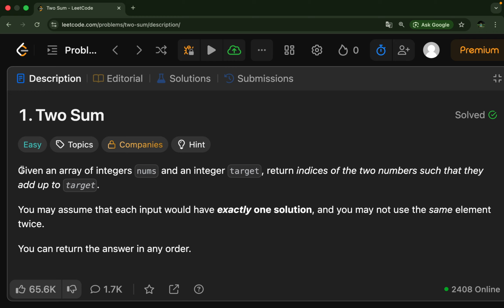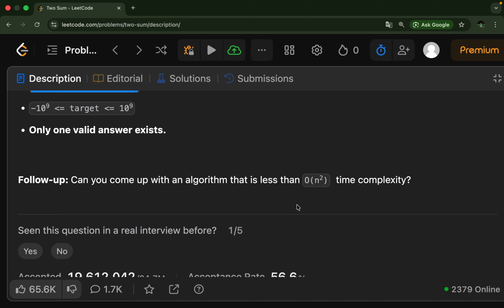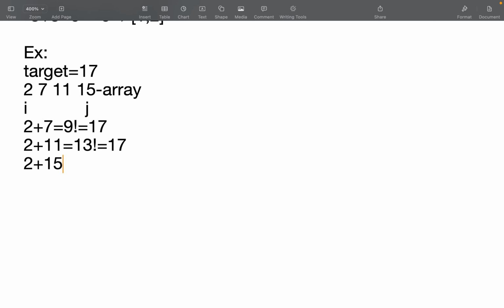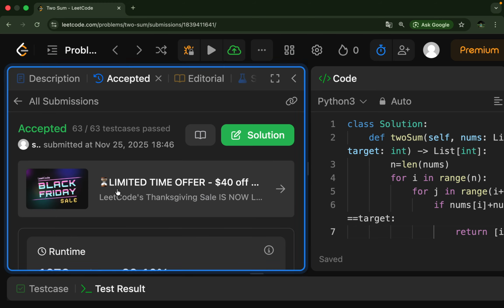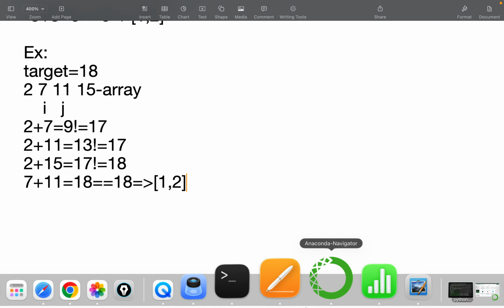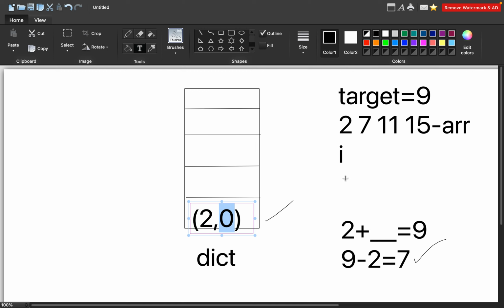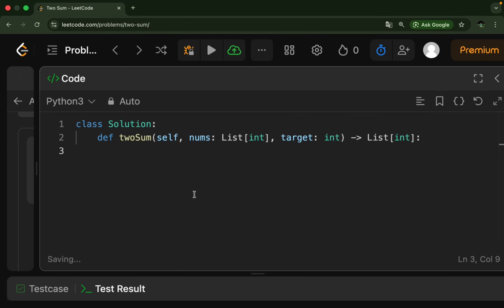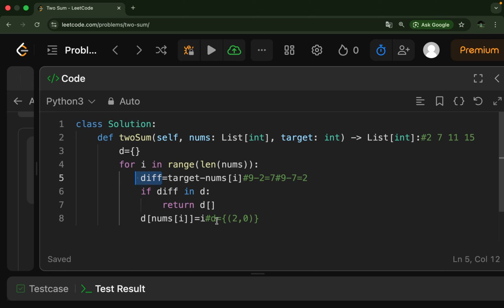Two sum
Unsorted array-hashmap approach